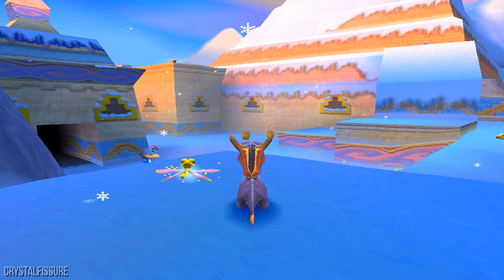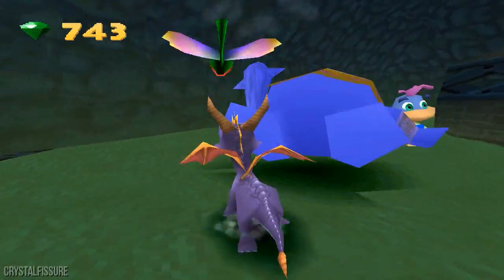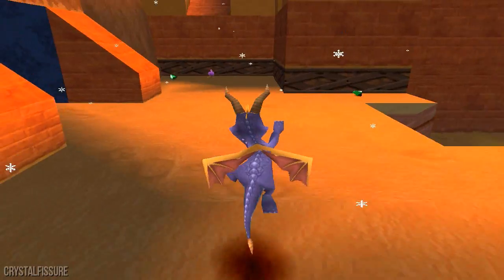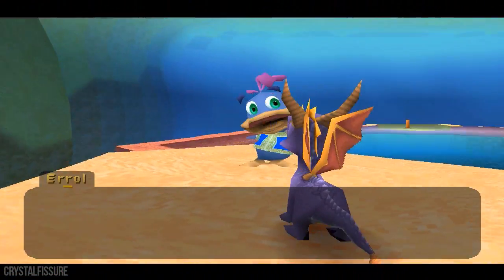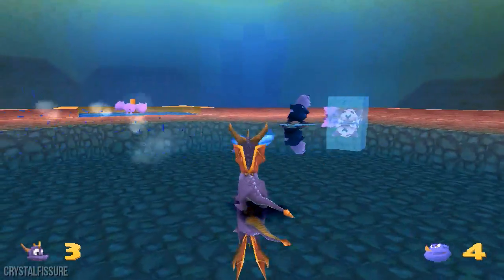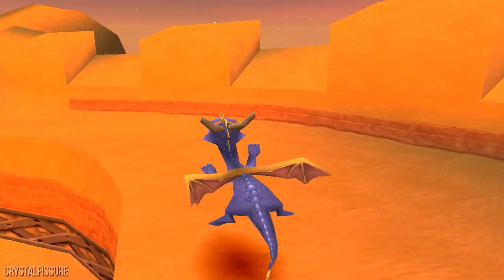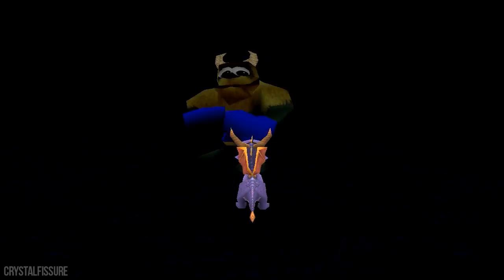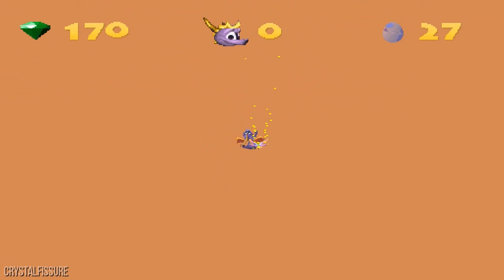Spyro 3 Texture Hacks - "Desert Altars" [In-game]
Spyro 3: Year of the Dragon Texture Hack | Frozen Altars ("Desert Altars")

This is a texture hack that works in-game. It is "Desert Altars", which uses textures from Dino Mines, Desert Ruins and more! The skybox is from Glimmer! Hope you enjoy the texture hack; please share it with friends if you like it!

It is made possible thanks to LXShadow's SpyroEdit (2.0) program.